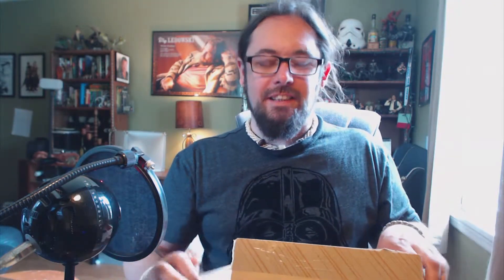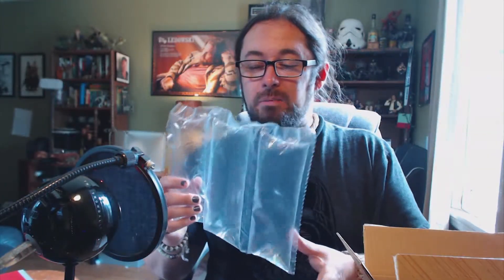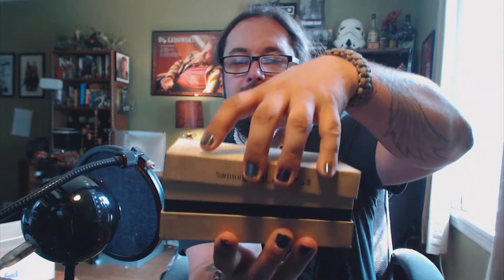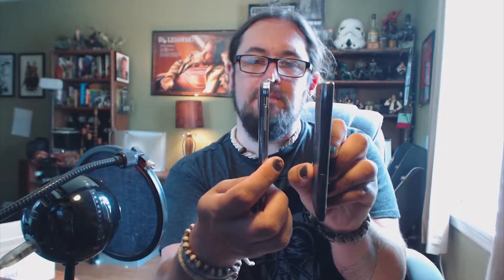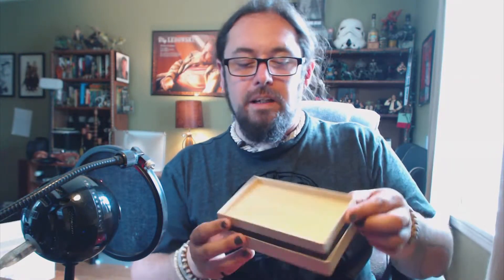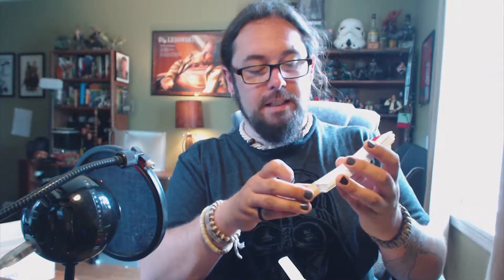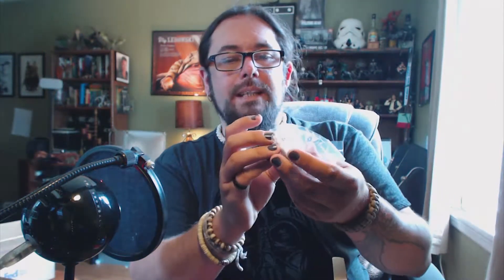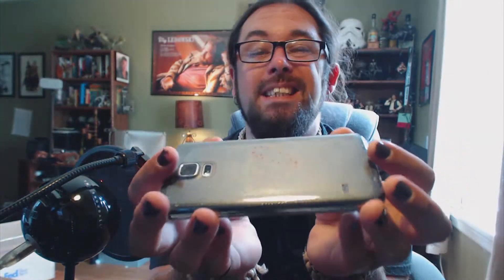Road to 40 - Samsung Galaxy S5 Unboxing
Oooh, it's a fancy little bastard! The charger is a usb 3.0 plug. I thought it was proprietary ...I'm just an idiot. Check it up folks. I had fun doing it and I hope you have fun watching it.